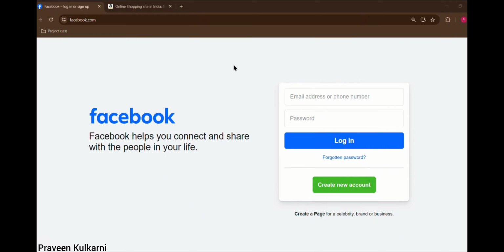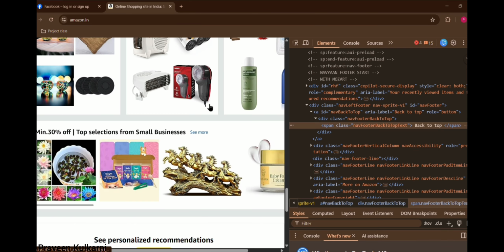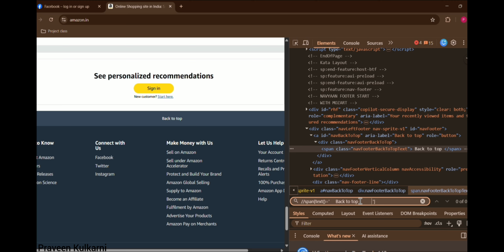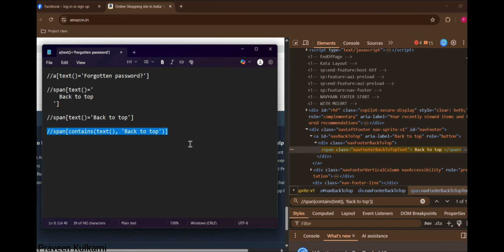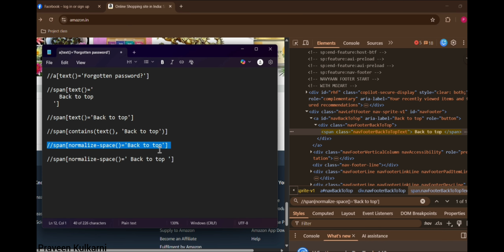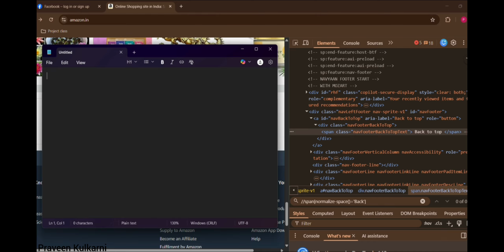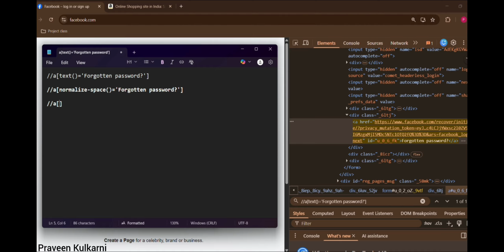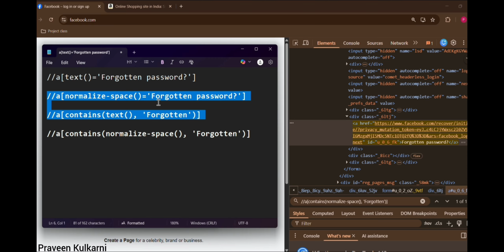Part 3 | Writing Xpath for the "Text Context" using normalize-space() method.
This video will clearly show you when to use text() method and when to use normalize-space() method.